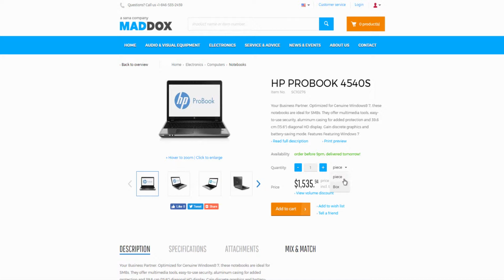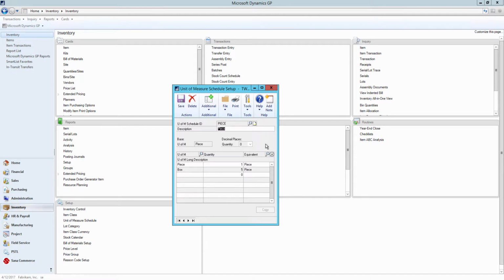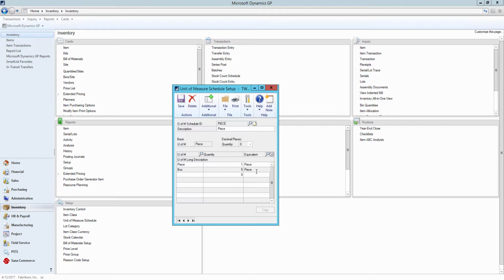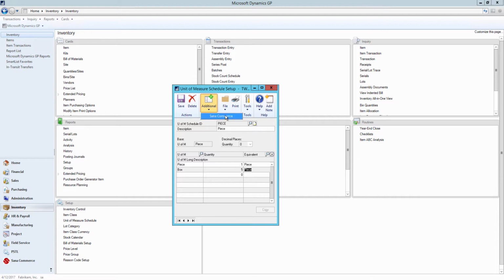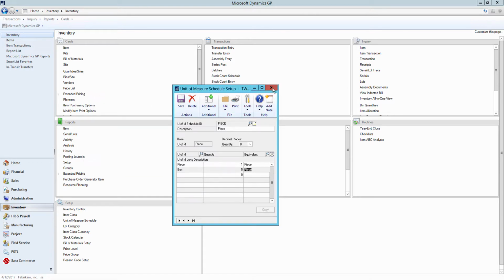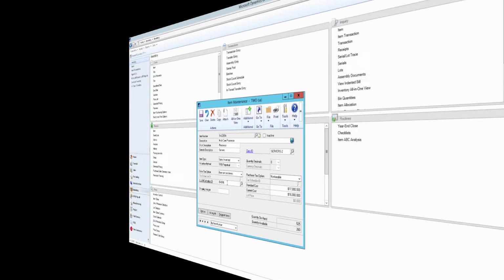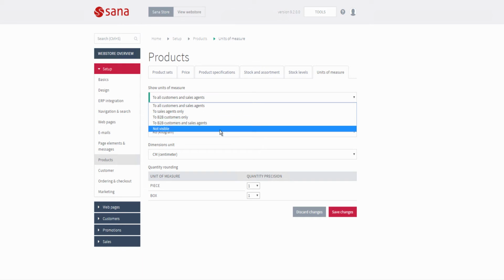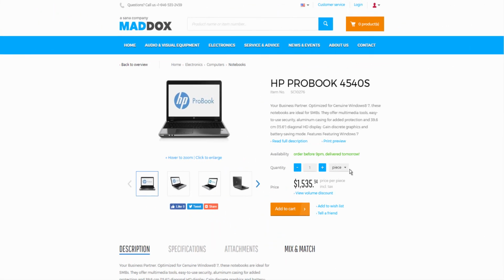Sana Commerce – Units of Measure [GP]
Sana supports multiple units of measure. This means that web store administrator can set up different units of measure for products sold from a web store, and customers in their turn can select the unit of measure for products they buy. Units of measure are managed in Microsoft Dynamics GP.